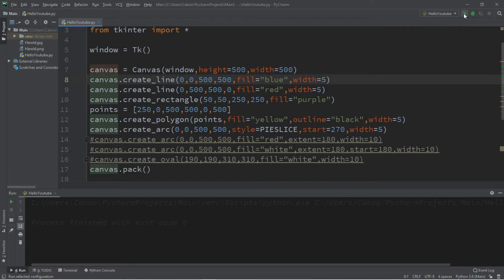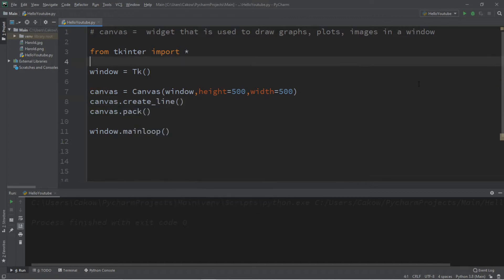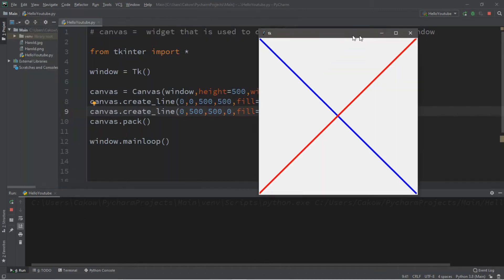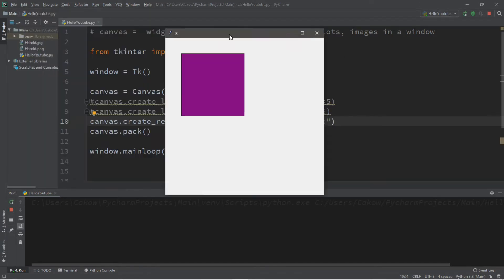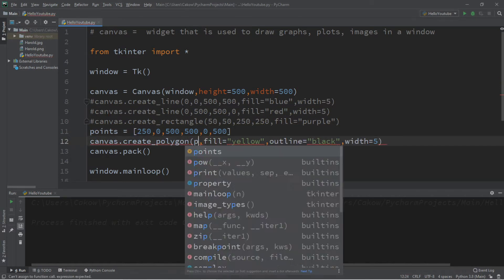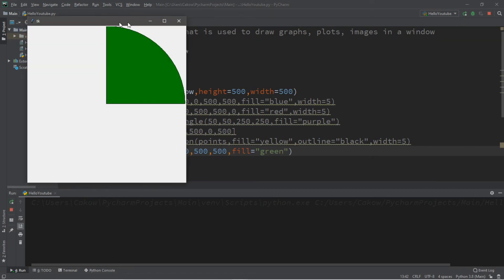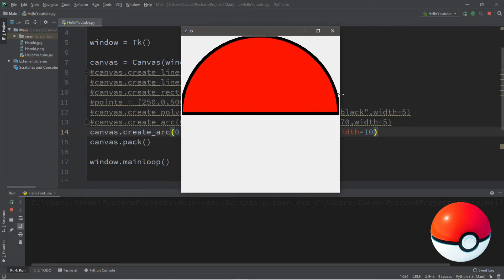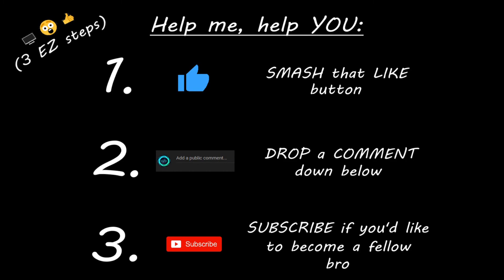Learn Python tkinter GUI canvases easy 🖍️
Python, canvas, 2D graphics, tutorial, beginners,